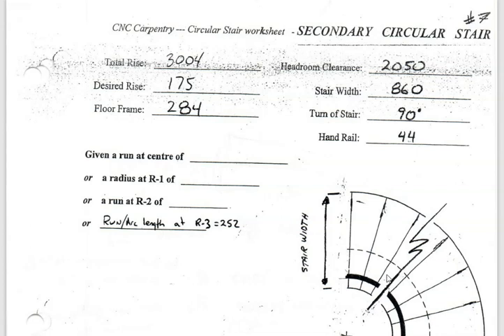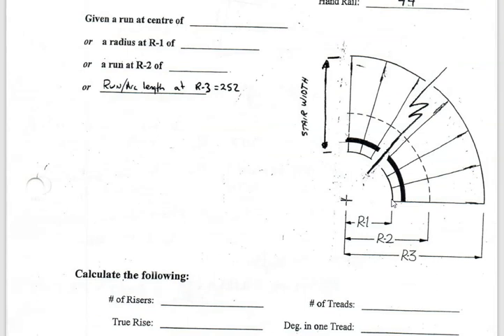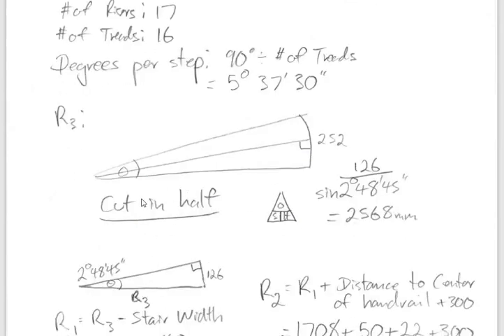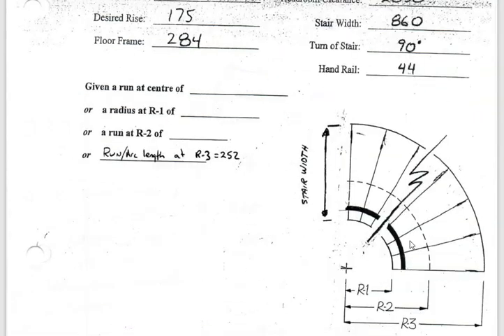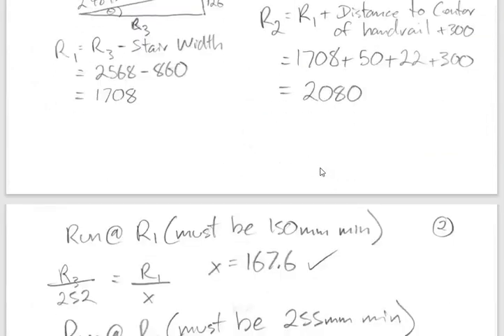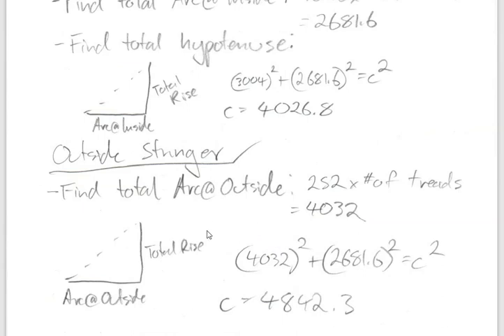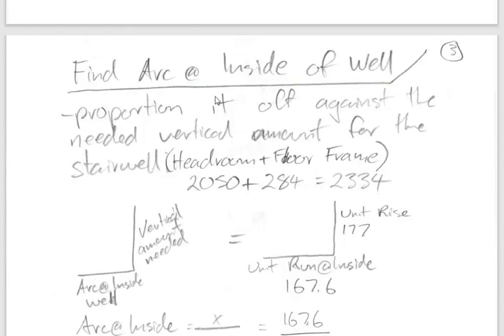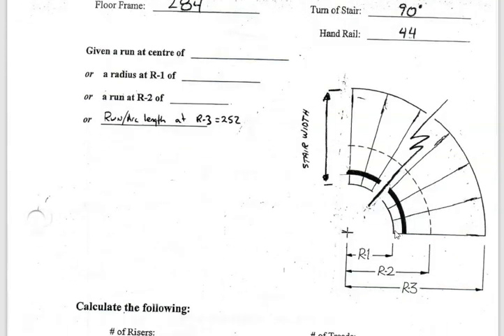Circular Stairs (Secondary entrance code requirement) Fourth Year Carpentry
This is a math walk through for calculating the useful dimensions for a circular set of stairs.  This math aims to meet the requirements for a secondary set of stairs in a single family dwelling unit found in the British Columbia Building Code.